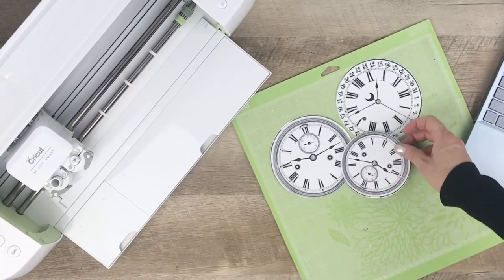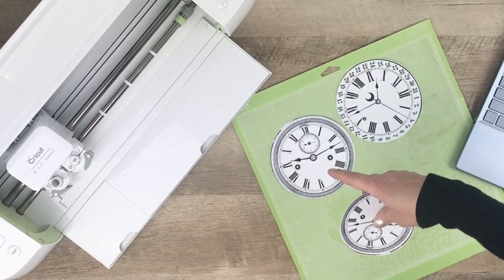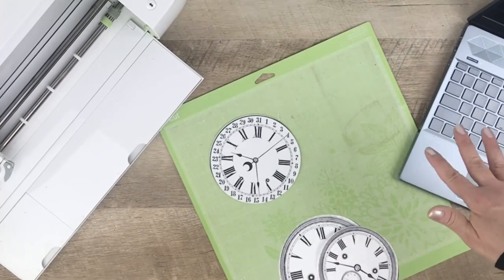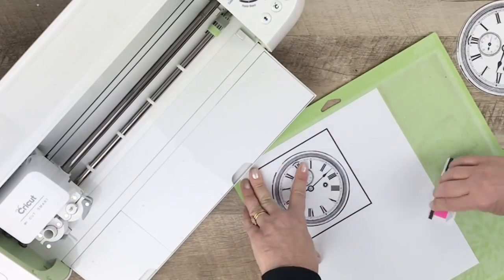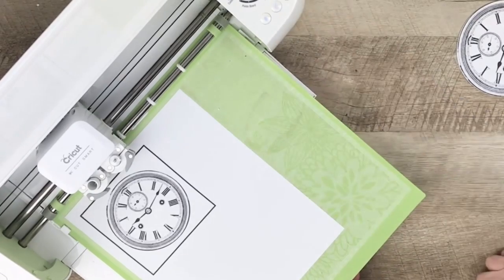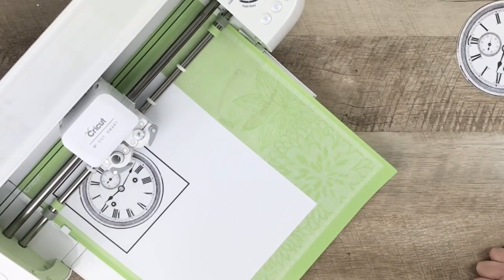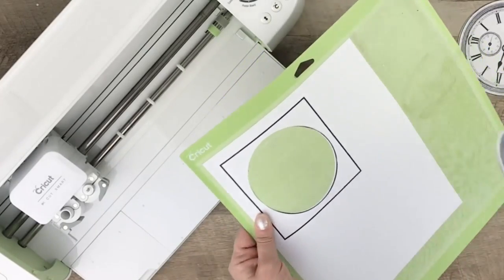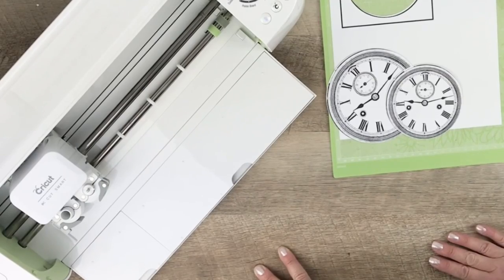Cricut Print & Cut Basics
We are sometimes asked what the term "Cricut Print & Cut" is from our community.  This short video explains the very basics of what Cricut Print & Cut is.
*You will need a Cricut machine and the Cricut Design Space software.
1.  I added a transparent png image to Cricut Design Space. Follow the prompts in the software to lay out your page.
2.  Print the page (note the software adds black border around your page)
3. Adhere printed page on Cricut mat.
4.  When prompted by the software, insert the mat in to the machine and cut.
5. Remove cut out from Cricut mat.
The image shown in this video is from the Clock & Watch Face image bundle on The Graphics Fairy's Premium Membership